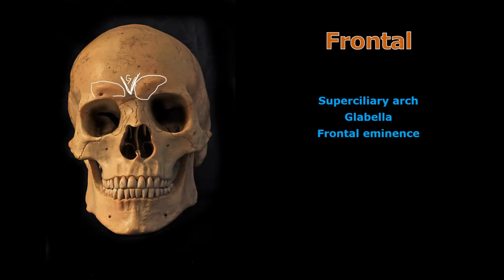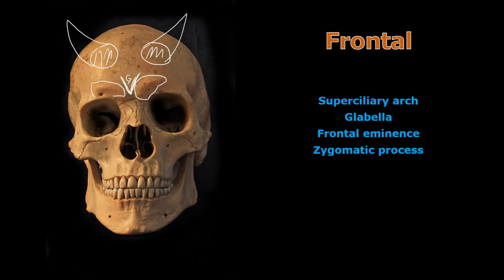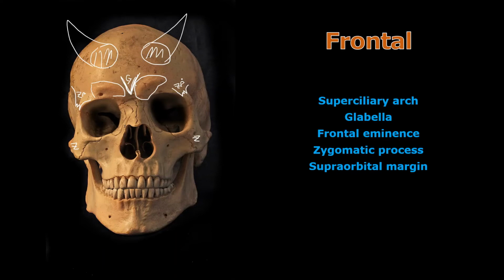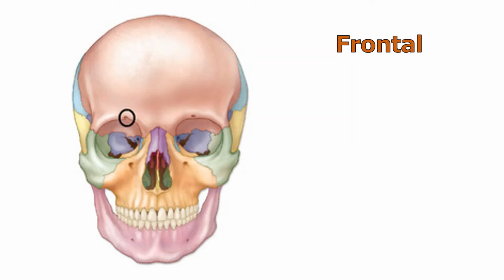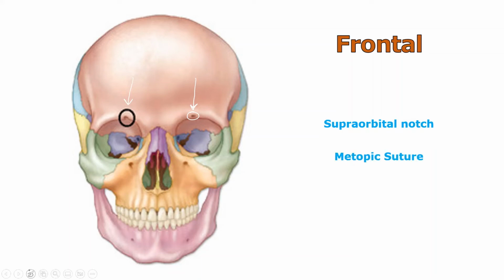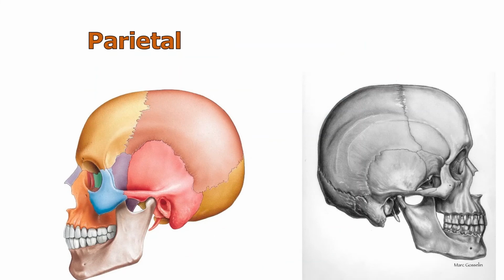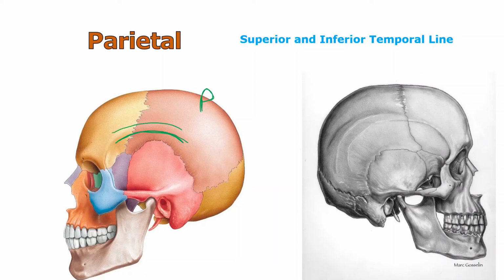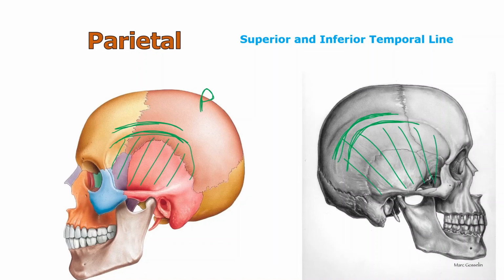Anatomy & Physiology HELP! -- Study Session #54 -- The Frontal and Parietal Bones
In this video, I'll be covering the dirty details of the FRONTAL and PARIETAL bones, including major REGIONS, PROCESSES, and FORAMINA associated with them.